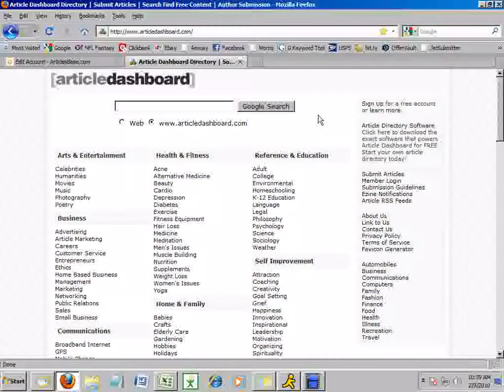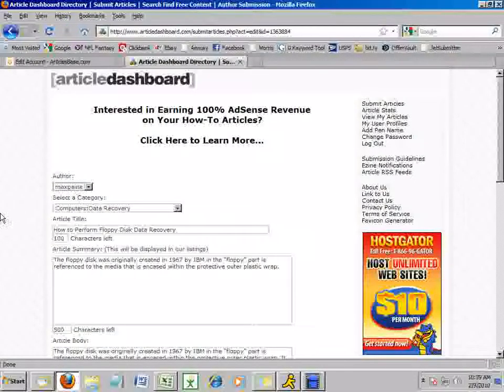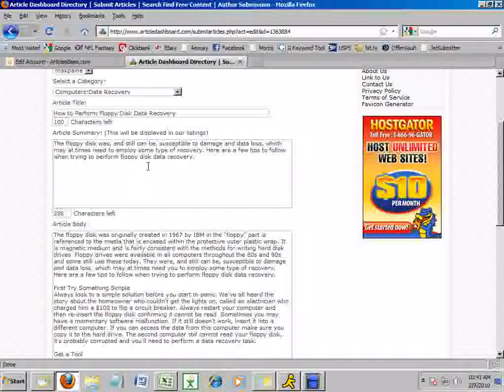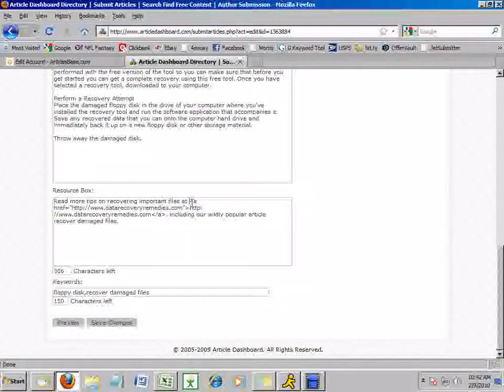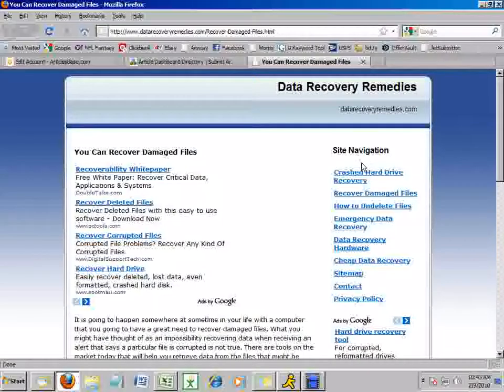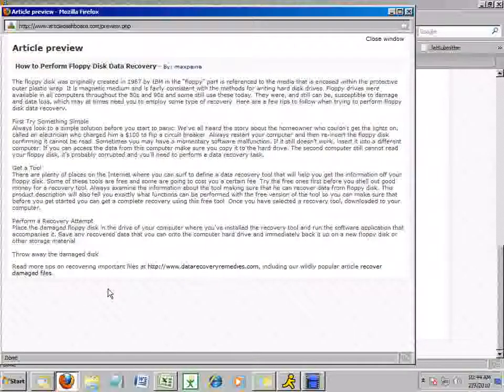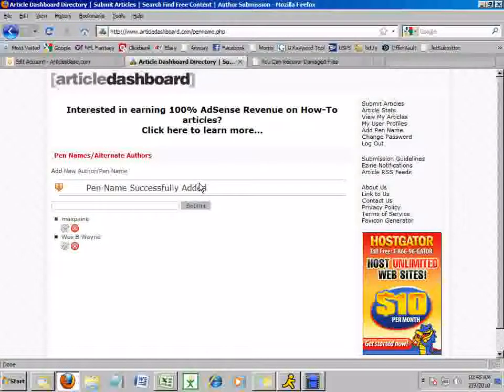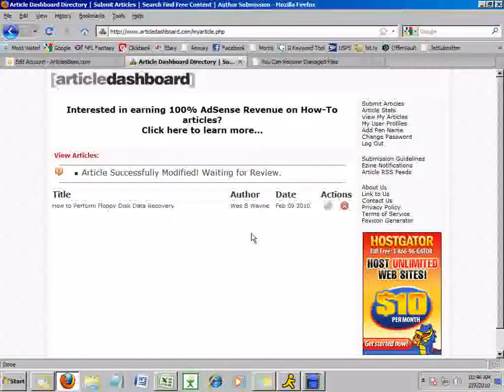Editing article at articledashboard.com